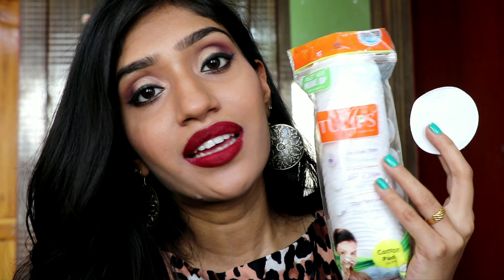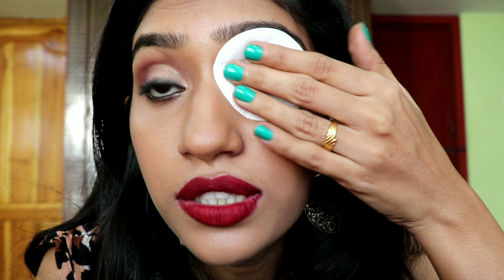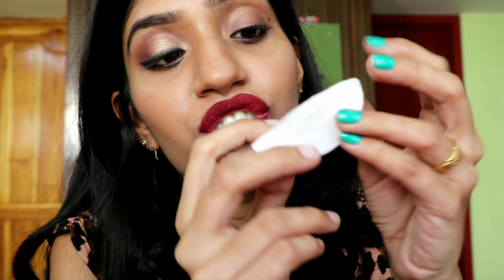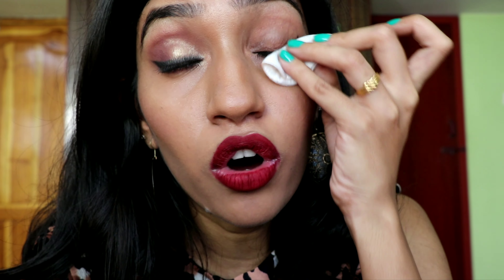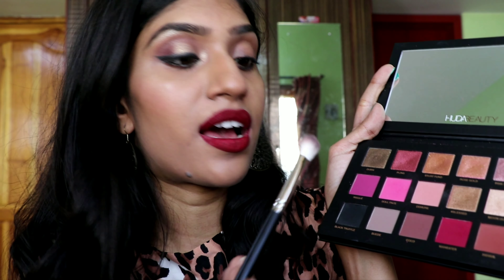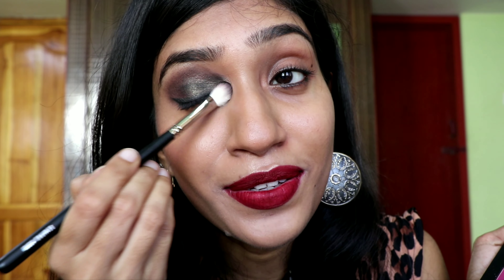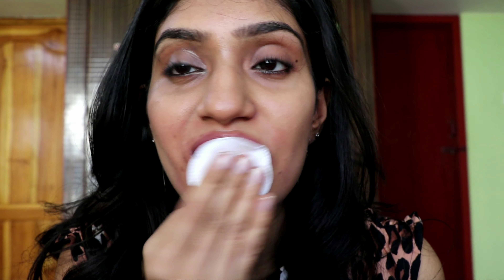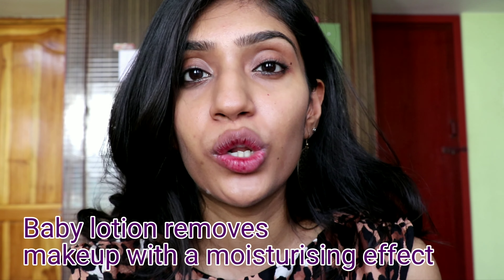Easy ways to remove makeup | Jemima Victor